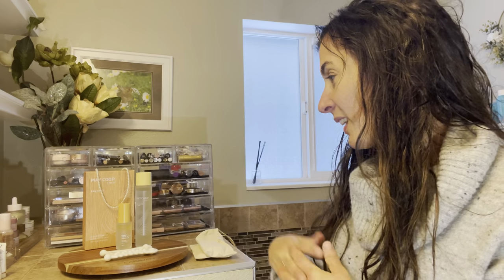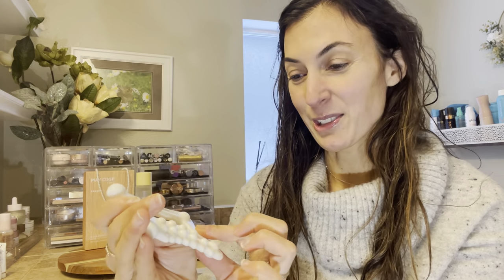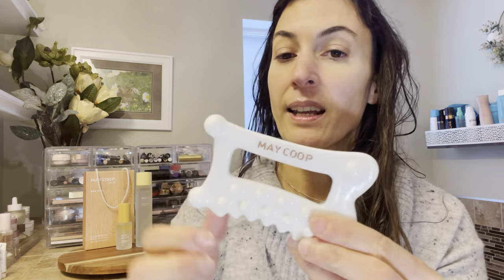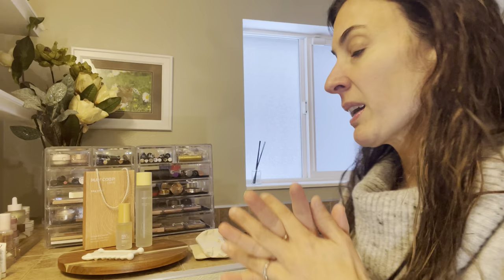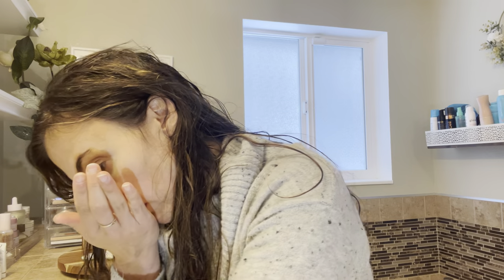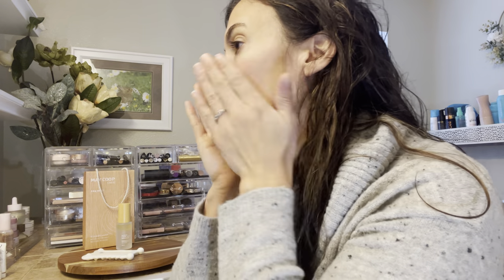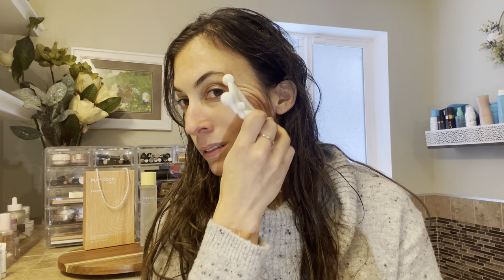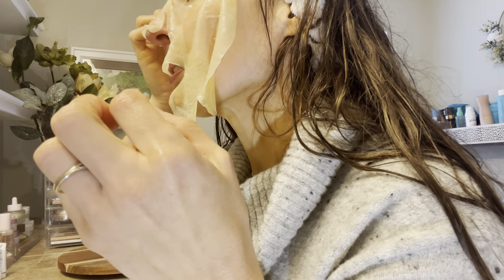May Coop Korean Skincare | Maple Tree Sap Skincare Benefits | Best GuaSha Tool Ever! KBeauty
Hi friends. I'm so happy to share with you a super unique skincare company that uses great ingredients at affordable prices, May Coop. They're a Korean company. The products they sent me are part of the RAW collection which is made from Maple Tree sap! I didn't know anything about the benefits of this ingredient, so I looked it up and am amazed at everything it can do for us.

(1) The Vegan Raw Sauce: (We sent to you our new  Raw Sauce with a vegan cert!)